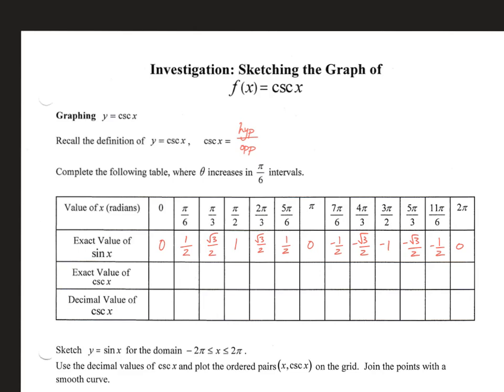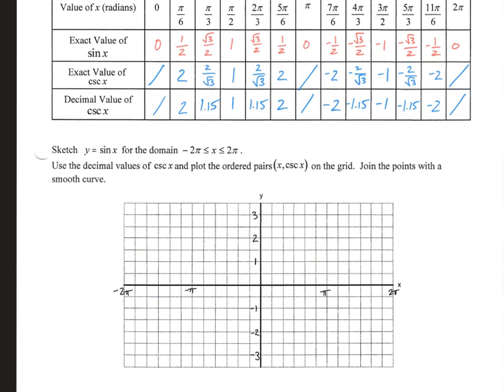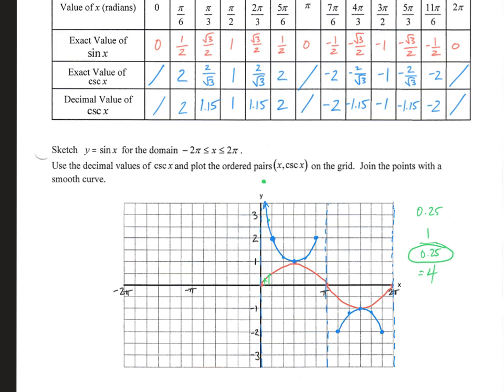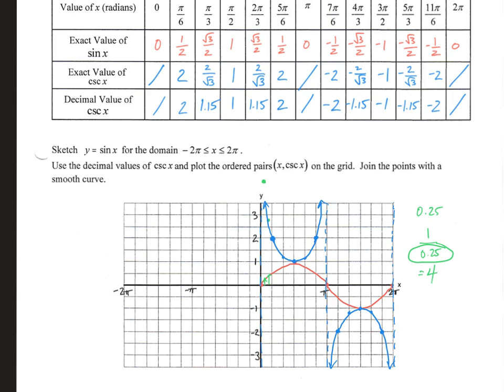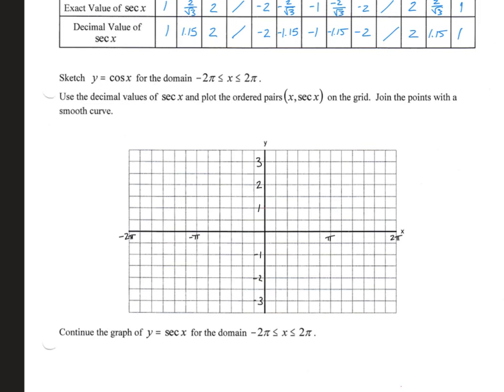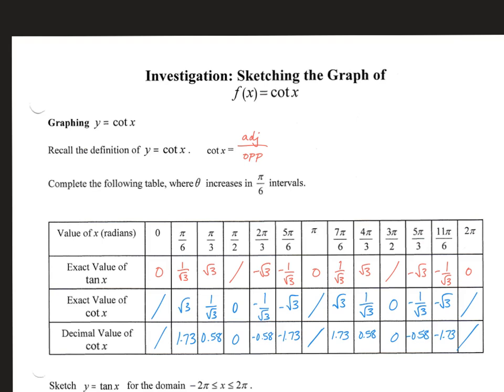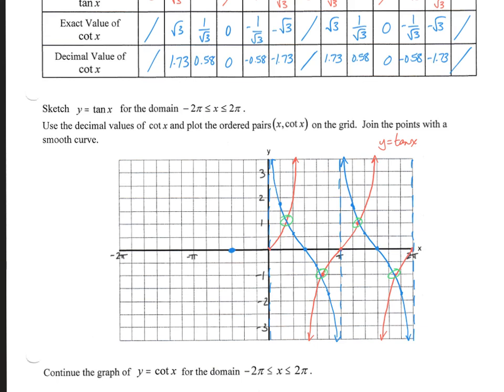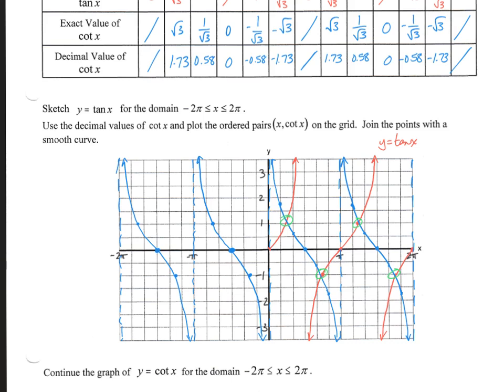Reciprocal Trig Curves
This video covers an introduction to Reciprocal Trig Functions.  It introduces the Cosecant, Secant, and Cotangent curves.  I hope it helps!

0:00 Cosecant Function
14:39 Secant Function
19:10 Cotangent Function